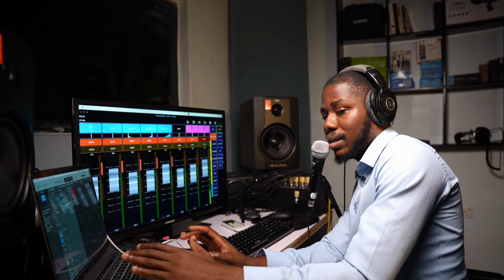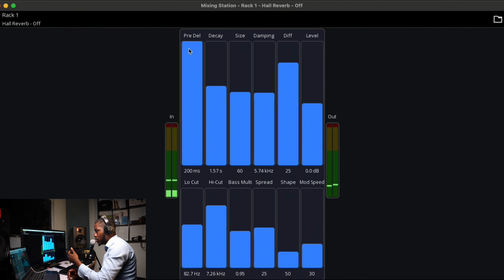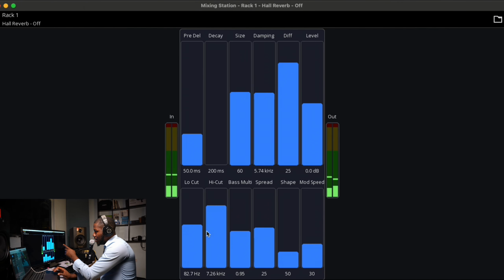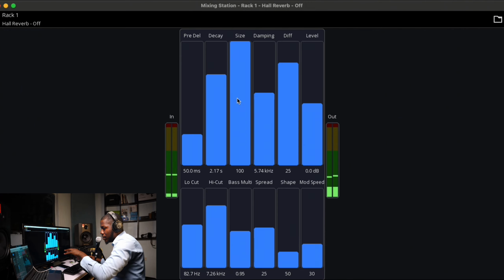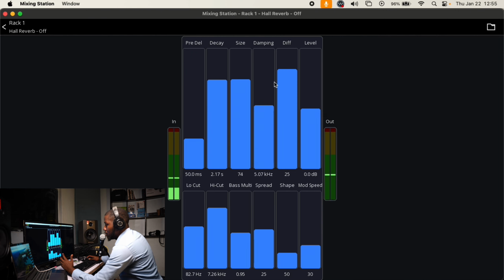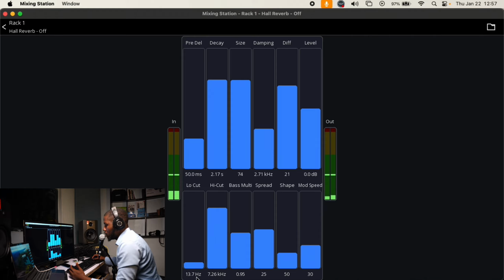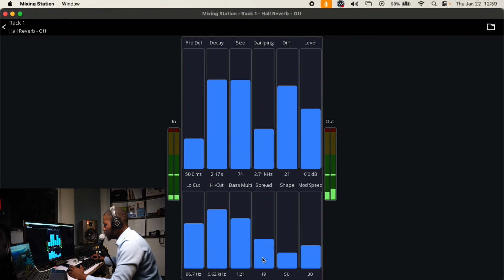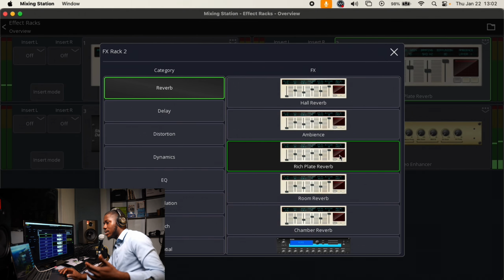learning One Fx A Day Challenge on Digital mixer DAY1 ( HALL REVERB )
How to use Hall Reverb